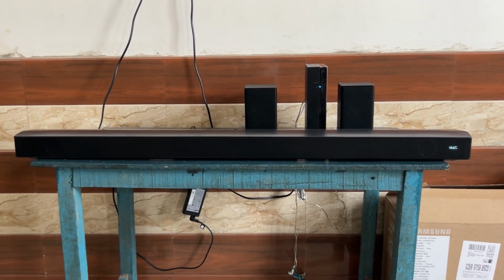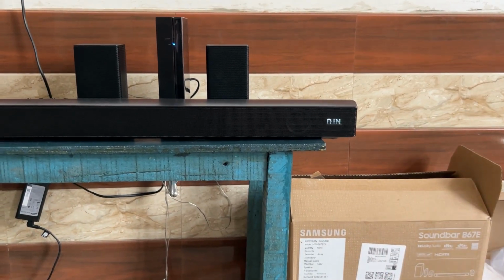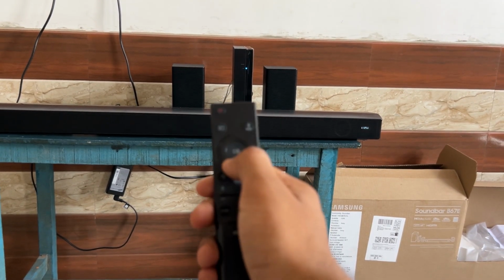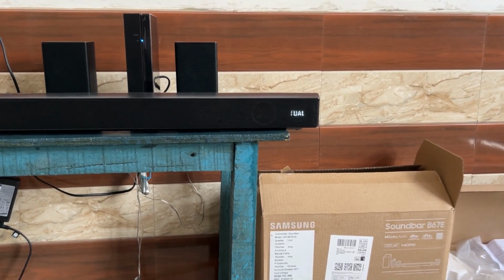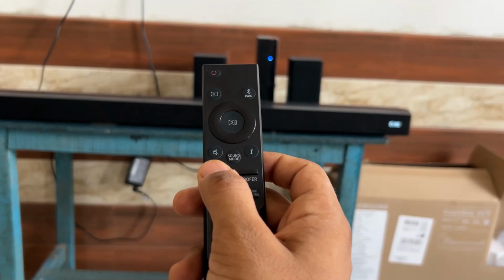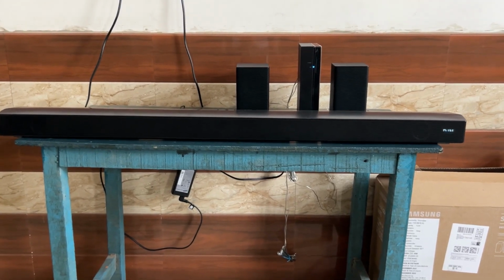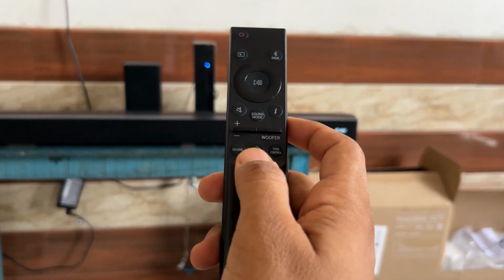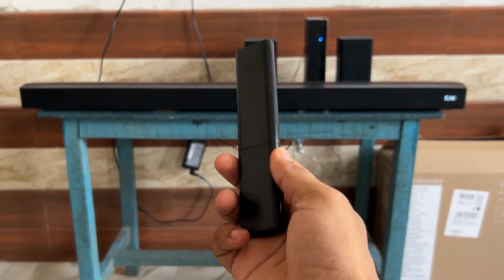How To Use Samsung Soundbar Remote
In this video, we will explore the various features and functions of the Samsung soundbar remote control. The remote control is designed to provide easy access to the soundbar's settings and features, ensuring a seamless audio experience.

00:00 Introduction
00:10  Learn How to Use samsung soundbar remote

By following these simple steps and tips, you will be able to fully utilize the features of your Samsung soundbar remote control and enjoy a superior audio experience.